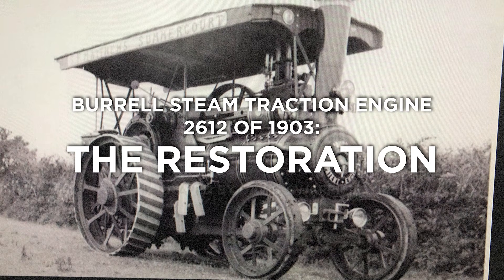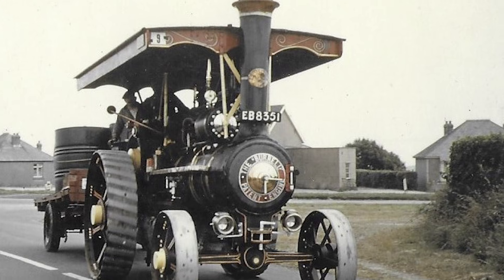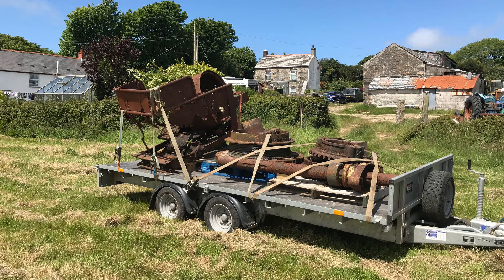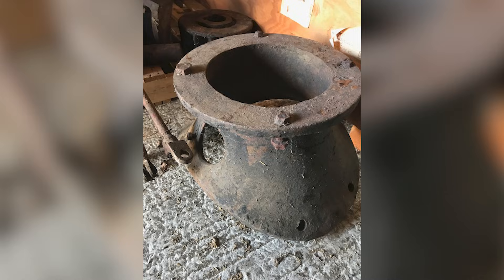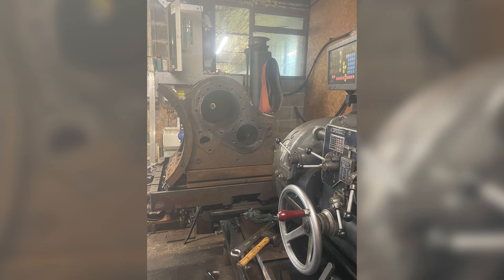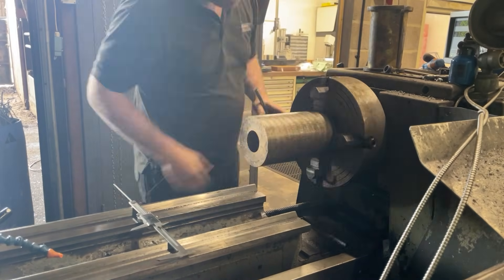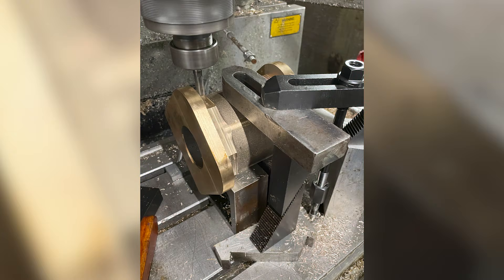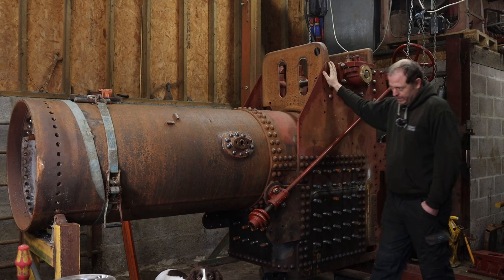Burrell Steam Engine Restoration: Nut And Bolt Rebuild Ep 1 (Restoring a 120 Year Old Steam Engine)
In this first episode of our Burrell Steam Engine Restoration series, we embark on a full nut-and-bolt rebuild of a magnificent 120-year-old traction engine. Decades of wear, rust, and neglect have left this historic machine in desperate need of attention—but with careful craftsmanship and dedication, we’re bringing it back to life. From stripping down the boiler to reconditioning worn-out parts, every step gets us closer to seeing this Burrell steam engine back in steam once again.